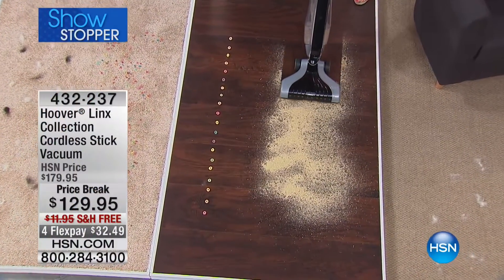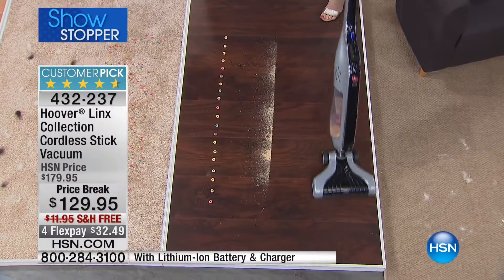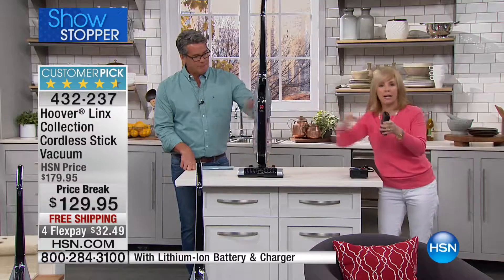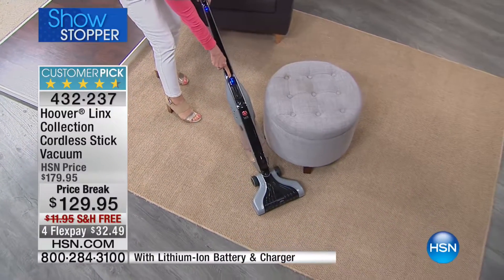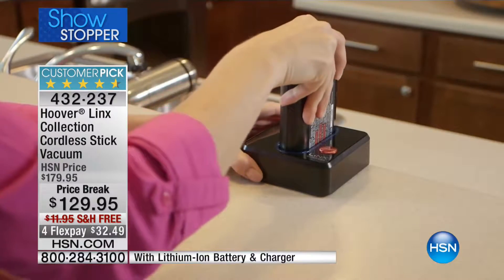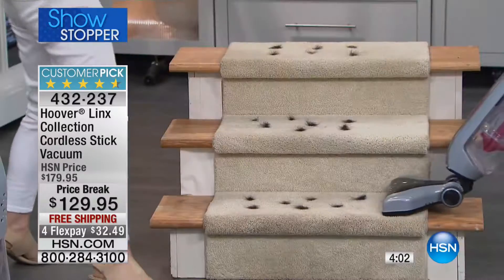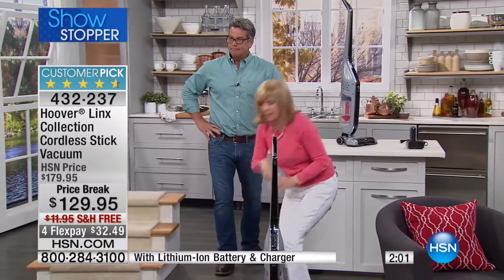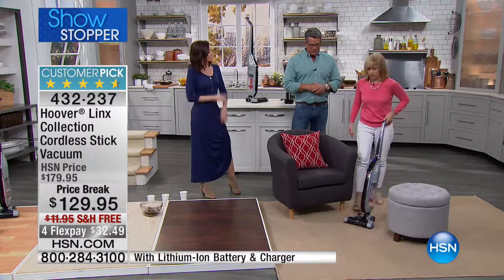Hoover LiNX Collection Cordless Stick Vacuum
banggood ($139.99) - Dibea C17 Cordless

Aliexpress  - Hoover LiNX Collection Cordless

Ebay ($119.99) - Hoover LiNX Cordless Stick

Amazon US ($129.00) - Hoover Linx Cordless

Amazon DE (EUR 58,99) - vhbw Li-Ion Akku

Amazon UK (GBP 6.45 ) - HQRP 3 pack

Amazon CA (CDN$ 160.3) - Hoover Linx Cordless

Amazon FR (EUR 62,99 ) - Hoover LiNX Collection Cordless

Amazon IT (EUR 62,99 ) - Batteria vhbw Li